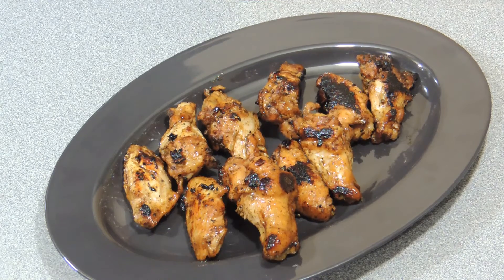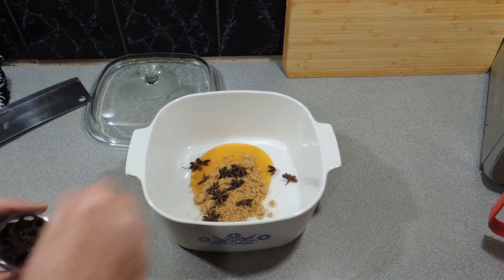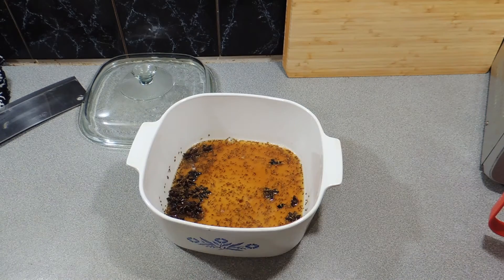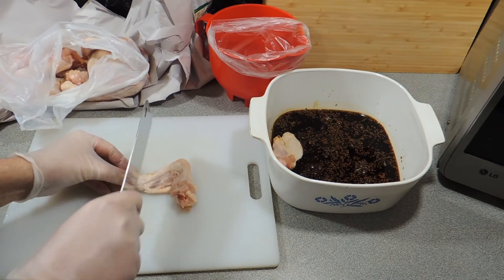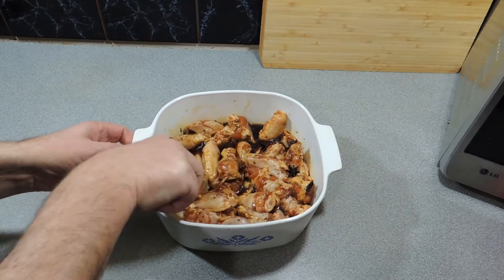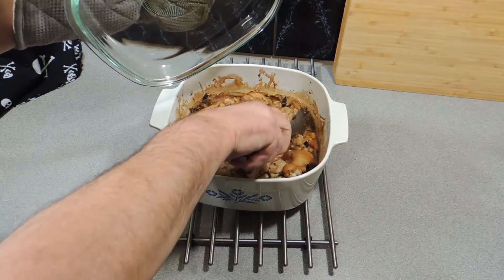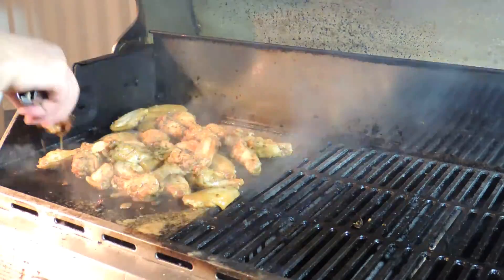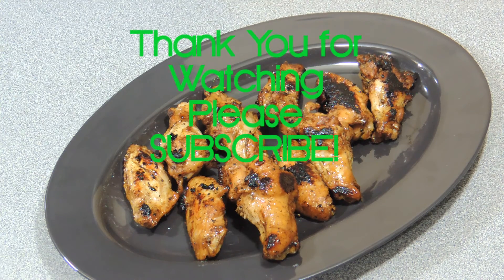Honey Soy Aniseed Wings Recipe - Cook with K.P SE3 EP27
I fell in love with these as a kid.. It took me 20 plus years to perfect.. easy to cook and super tasty! Enjoy!